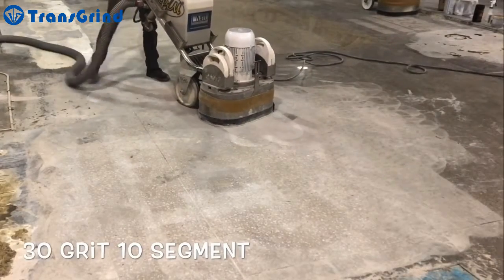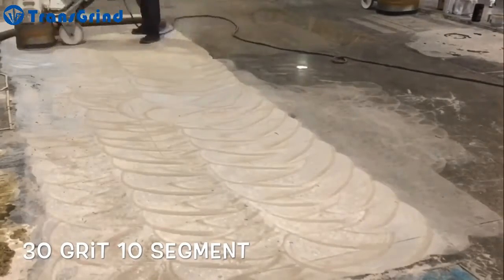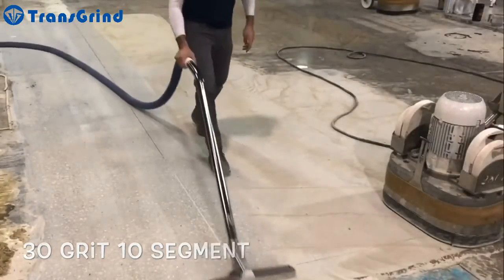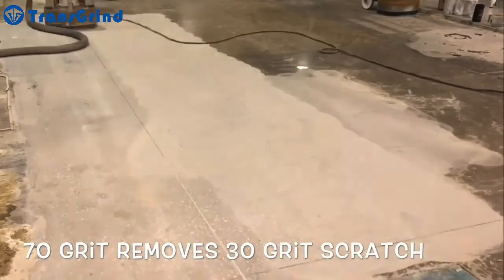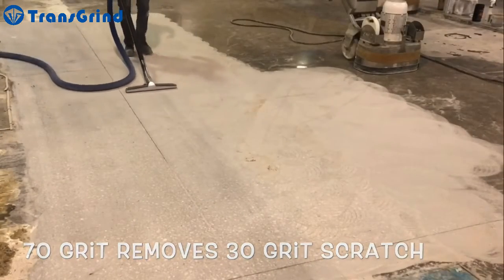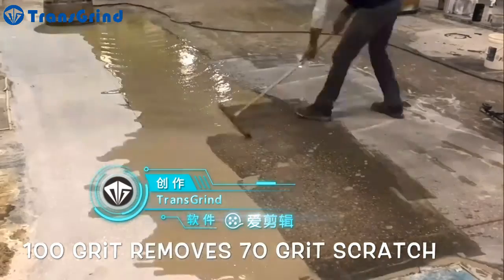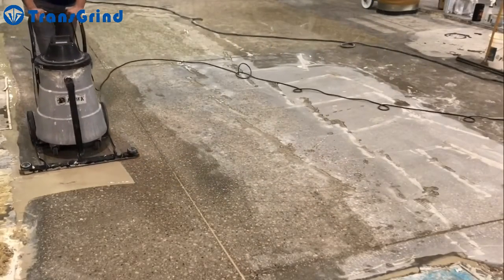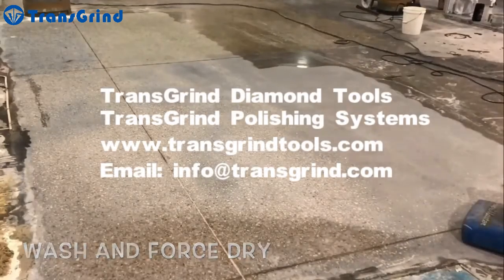Concrete Grinding and Polishing Process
TransGrind Polishing Systems